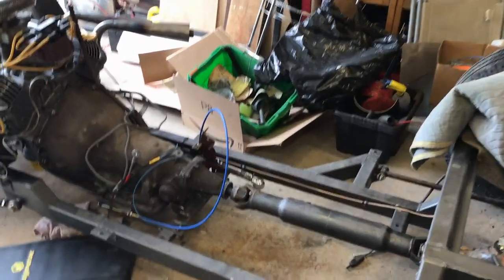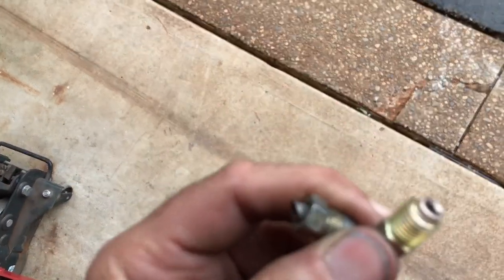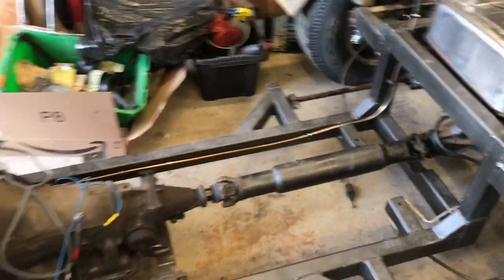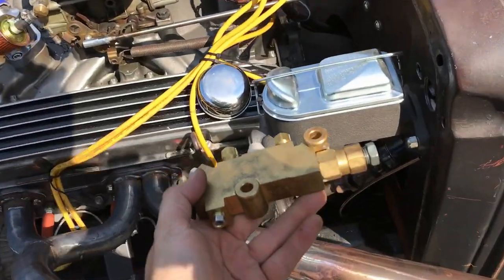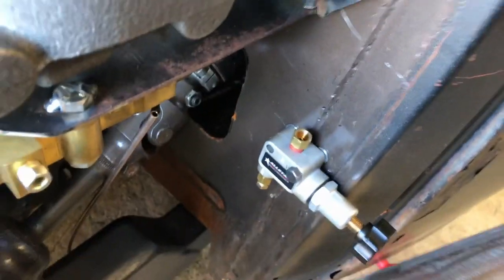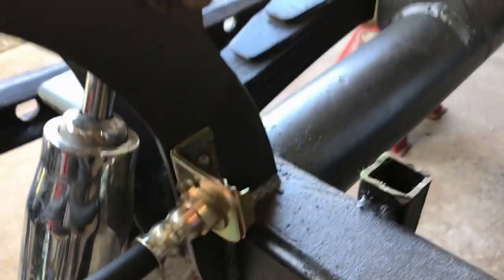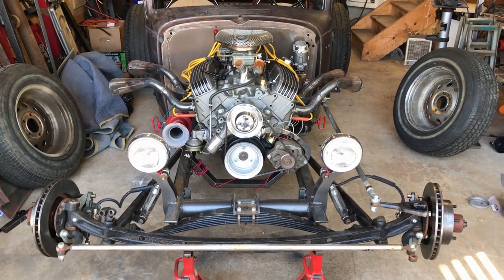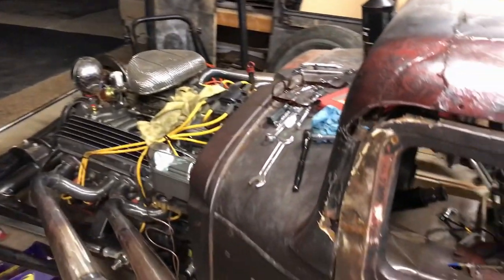Rad Rod Complete Brake System Install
This is not a hugely detailed video as I really just wanted to get er done.